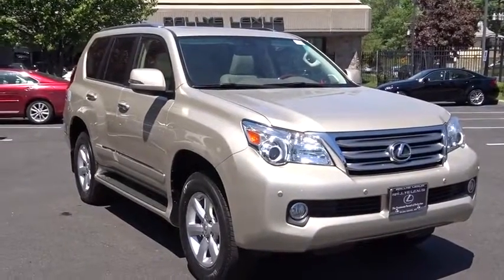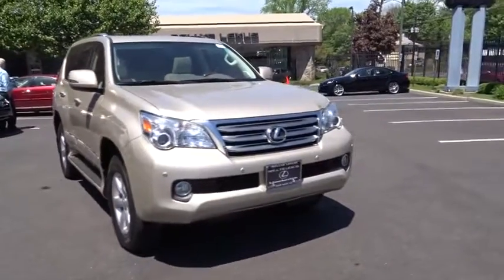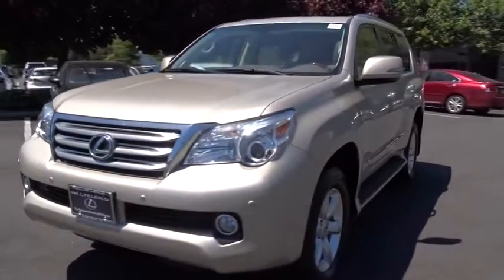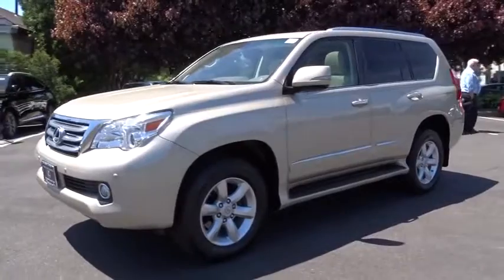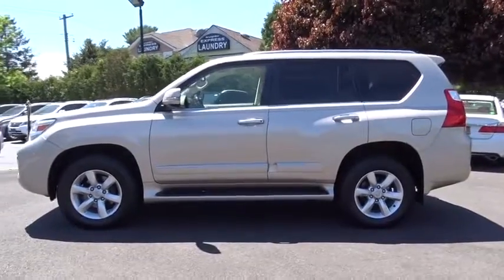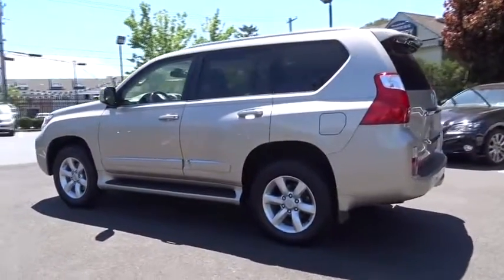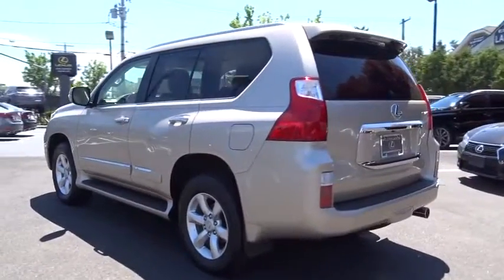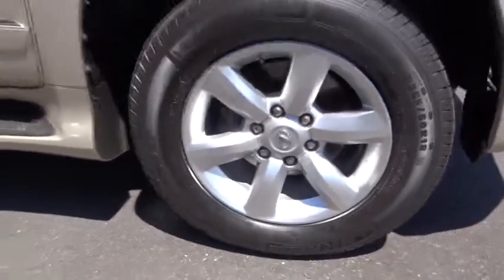2012 Lexus GX 460 Walk-Around Roslyn, Albertson, Port Washington, Great Neck, Oyster Bay, NY 17256P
2012 Lexus GX 460 Walk-Around

Rallye Lexus
20 Cedar Swamp Road

This Lexus GX 460 has a strong Gas V8 4.6L/281 engine powering this Automatic transmission. SATIN CASHMERE METALLIC, REMOTE ENGINE START, NAVIGATION SYSTEM -inc: HDD navigation system, Lexus Enform w/destination assist, eDestination w/(1) year trial subscription, Lexus Insider, voice command, XM NavTraffic, XM NavWeather, XM Sports & Stocks. Carfax One-Owner. 12 Carfax Service Records.*These Packages Will Make Your Lexus GX 460 the Envy of Onlookers*CONVENIENCE PKG -inc: electrochromic pwr-folding outside mirrors, intuitive parking assist, COMFORT PLUS PKG -inc: semi-aniline leather-trimmed interior, wood/leather trimmed steering wheel & shift knob, tri-zone automatic climate control, interior air filter, smog sensor, automatic recirculation mode, heated middle row outboard seats, XM satellite radio Wood interior trim, Water repellent front door glass, Vehicle stability control -inc: active traction control, downhill assist control, hill-start assist control, UV protection on front window glass, Trip computer -inc: average mpg, current mpg, range, average speed, barometer, altimeter, elapsed time, Tow prep pkg -inc: tow bracket, wire harness, Torsen limited slip differential w/electronic locking feature, Tool kit, Storage pocket in rear cargo area, SmartAccess system -inc: key card immobilizer.*Know You're Making a Reliable Purchase *According to Carfax's history report: Carfax One-Owner Vehicle, No Damage Reported, No Accidents Reported, 12 Service Records.*Stop By Today *Live a little - stop by Rallye Lexus located at 20 Cedar Swamp Rd., Glen Cove, NY 11542 to make this car yours today! No haggle, no hassle.
COMFORT PLUS PKG  -inc: semi-aniline leather-trimmed interior  wood/leather trimmed steering wheel & shift knob  tri-zone automatic climate control  interior air filter  smog sensor  automatic recirculation mode  heated middle row outboard seats,CONVENIENCE PKG  -inc: electrochromic pwr-folding outside mirrors  intuitive parking assist,ECRU  LEATHER SEAT TRIM,HIGH-INTENSITY DISCHARGE HEADLAMPS  -inc: adaptive front lighting system,NAVIGATION SYSTEM  -inc: HDD navigation system  Lexus Enform w/destination assist  eDestination w/(1) year trial subscription  Lexus Insider  voice command  XM NavTraffic  XM NavWeather  XM Sports & Stocks w/(90) day trial subscription,REMOTE ENGINE START,SATIN CASHMERE METALLIC,Locking/Limited Slip Differential,Four Wheel Drive,Power Steering,4-Wheel Disc Brakes,Aluminum Wheels,Tires - Front On/Off Road,Tires - Rear On/Off Road,Conventional Spare Tire,Sun/Moonroof,Sun/Moon Roof,Rear Spoiler,Running Boards/Side Steps,Automatic Headlights,Fog Lamps,Heated Mirrors,Power Mirror(s),Mirror Memory,Privacy Glass,Intermittent Wipers,Variable Speed Intermittent Wipers,Rain Sensing Wipers,AM/FM Stereo,CD Changer,CD Player,Premium Sound System,MP3 Player,Bluetooth Connection,Auxiliary Audio Input,Satellite Radio,Leather Seats,Power Driver Seat,Power Passenger Seat,Bucket Seats,Heated Front Seat(s),Driver Adjustable Lumbar,Passenger Adjustable Lumbar,Seat Memory,Cooled Front Seat(s),Pass-Through Rear Seat,Rear Bench Seat,3rd Row Seat,Floor Mats,Cruise Control,Adjustable Steering Wheel,Steering Wheel Audio Controls,Leather Steering Wheel,Trip Computer,Power Windows,Power Door Locks,Keyless Entry,Engine Immobilizer,Keyless Start,Security System,Universal Garage Door Opener,Climate Control,Multi-Zone A/C,Rear Defrost,Power Outlet,Woodgrain Interior Trim,Auto-Dimming Rearview Mirror,Driver Vanity Mirror,Passenger Vanity Mirror,Driver Illuminated Vanity Mirror,Passenger Illuminated Visor Mirror,Front Reading Lamps,Rear Reading Lamps,ABS,Brake Assist,Traction Control,Stability Control,Daytime Running Lights,Driver Air Bag,Passenger Air Bag,Passenger Air Bag On/Off Switch,Front Side Air Bag,Front Head Air Bag,Rear Head Air Bag,Rear Side Air Bag,Knee Air Bag,Child Safety Locks,Emergency Trunk Release,Tire Pressure Monitor,Back-Up Camera,Telematics